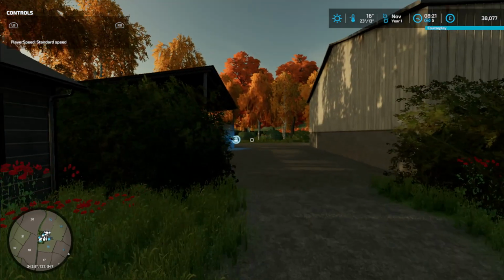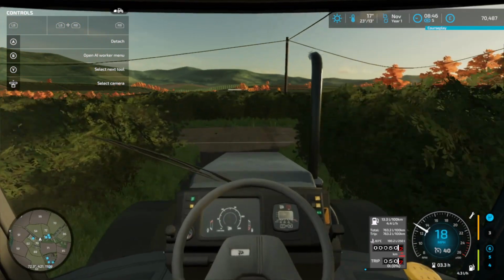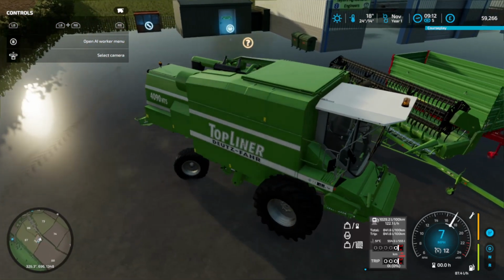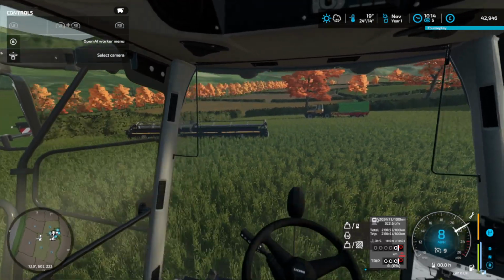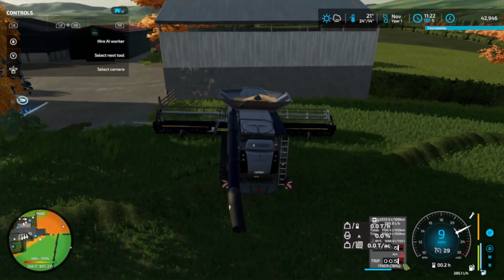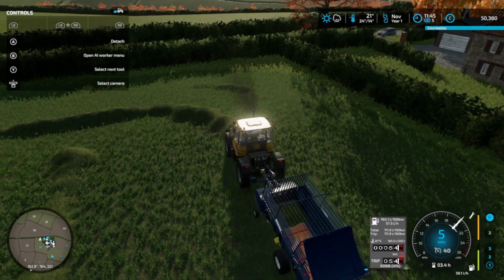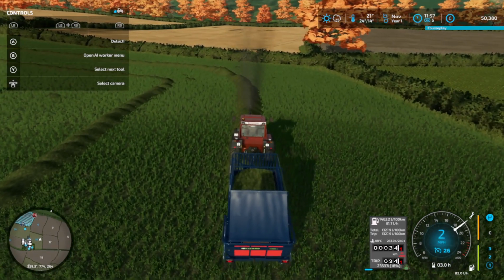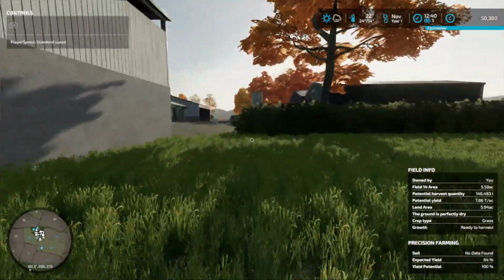FS22 GreenLand EP6 Theres a creepy man in my combine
Its harvest time and who is this man he doesnt say anything and is just creepy i may of cheated a little bit as well to get the harvest done quicxkly